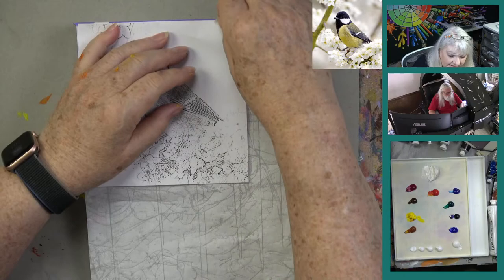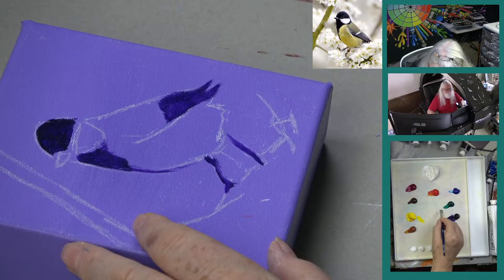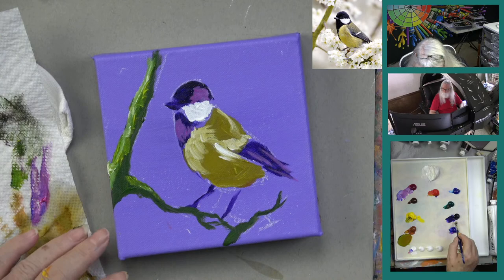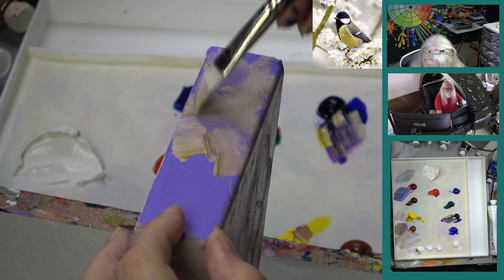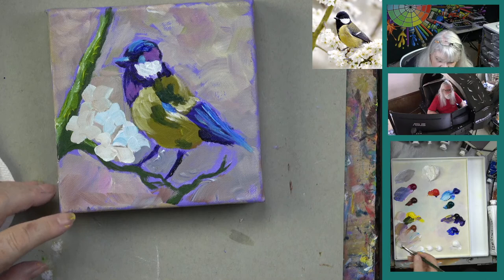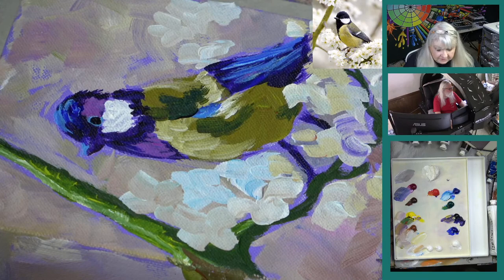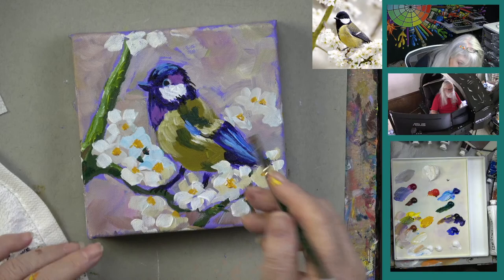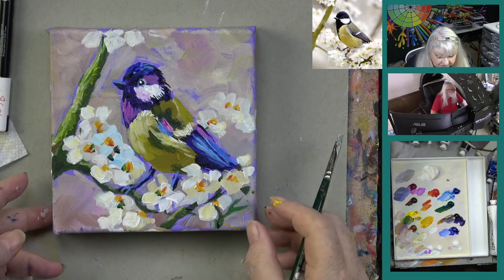Little Bird Among the Blossoms | Beginners Acrylic Tutorial Step by Step | The Painted Bird Hop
This is a Painting course for Beginners who want a real acrylic painting step-by-step tutorial about how to paint. Everything is 100% real-time, with multiple cameras to catch all of the action and fully explained so it's easy to understand.  YOU CAN PAINT THIS !! The Painted Bird Hop is hosted by Cinnamon Cooney, The Art Sherpa, and Ginger Cook and is a free multi painting afternoon journey of 6 fat cute birds that you can do on small canvases in a single sitting.  Six paintings in one day of painting fun!

On Saturday, Sept 11th, starting at 12 pm central time, The Art Sherpa and Ginger Cook will take turns guiding you through an adorable happy bird painting journey. Paintings are being created on 6x6 canvases and will start one right after the other and last about 50 minutes or less each. All classes are designed for beginning to advanced acrylic painters. We encourage you to watch the show and interact on the live chat, then paint them a little later so you aren't rushed and we will have our traceables available for you

All classes in the Hop will be broadcast on YouTube (IN CENTRAL TIME) in this order

The Art Sherpa | 12:00 pm CDT (1:00  pm EDT)
Ginger Cook  |  1:00 pm CDT (2:00 pm EDT)
The Art Sherpa | 2:00 pm CDT(3:00 pm EDT)
Ginger Cook | 3:00 pm CDT (4:00 pm EDT)
The Art Sherpa | 4:00 pm CDT (5:00 pm EDT )
Ginger Cook | 5:00 pm CDT (6:00 pm EDT)

IMPORTANT NOTICE ABOUT THE LIVE SHOWS!
To participate in the Live chat during the show, you HAVE to be a subscriber to our channel on YouTube to participate in the LIVE YouTube chat! This does not mean you have to be an Academy subscriber...just a YouTube subscriber.

Rules and How to enter :
The comment with BirdHop is mandatory and must be present to be eligible for the drawing. And if you want to participate in the Salvador Paint giveaway, enter SalvadorKit.

Rules
Regional rules and conditions apply
Only comments with Mailbox will qualify after the show in the comment section
No comments made during the live show will qualify
Void where Covid has shut  down shipping and delivery if the giveaway is a physical product
Void, where postal delivery is not available in the giveaway, is a physical product
Shipping OUTSIDE of the continental US may be the responsibility of the winner in some cases

This contest is valid until Monday, September 20, 2021.

The winner will be chosen at random by the "Random Comment" picker tool.

One entry comment per person. To be eligible for the drawing, the comment must contain the hashtag word Mailbox and/or Salvadorkit.
The winner must contact within 10 days of announced winners.